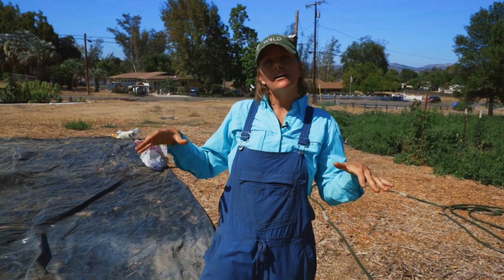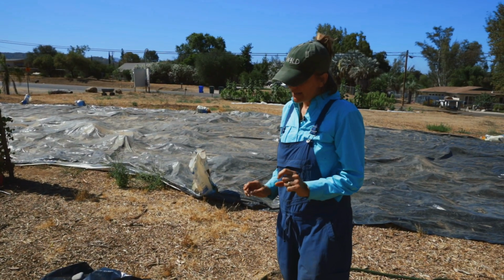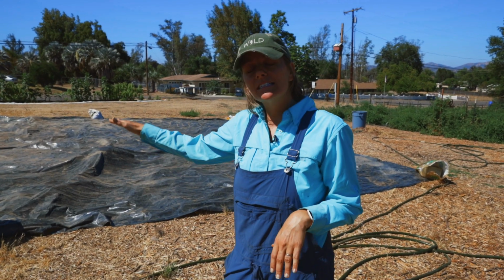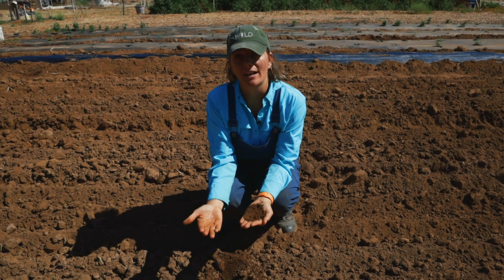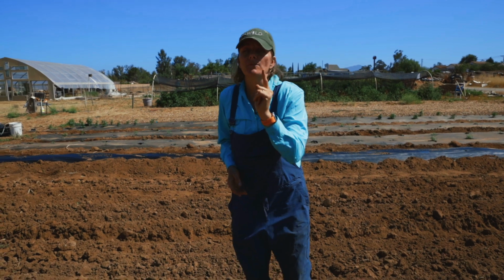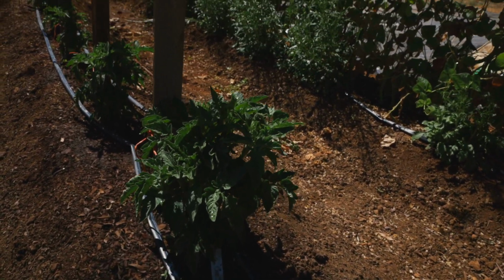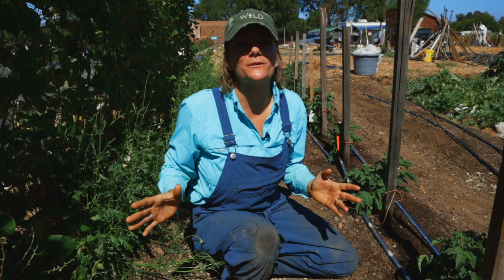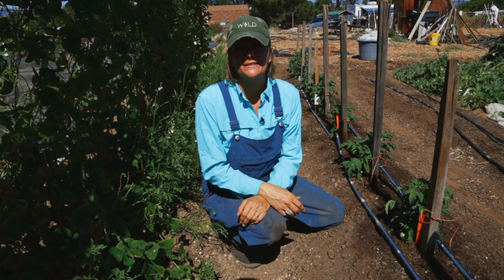Follow These 3 Steps to Create A Healthy Garden In Your Own Yard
This video is all about how to turn your yard into a thriving garden. Instagram-worthy gardens don't just have to stay on your phone. Here are some tips & tricks on how you can have your own slice of gardening paradise.

0:50 Plastic Surgery
5:18 Breaking Soil
9:49 Making the Bed(s)
13:00 Recap

1.
I'm at our Ramona seed production farm in northeastern San Diego County, but all of this info can be applied to your own yard too. Let's start things off by looking at a plot that we are developing for seed production to start this fall.

I have a large piece of black plastic laid out. Before we take our shovels to the dirt, this plastic helps kill off some of the weeds that our crops would otherwise have to compete with. We heavily watered the area first to encourage the seeds to germinate. This silage tarp will solarize and suffocate weeds so they won't be able to grow and produce more seeds.

If you are preparing a new area of your yard to garden, you can use a much smaller piece of plastic of course. Ideally, you want to use thick, UV-resistant plastic that you are reusing, and you want to lay it out during the hottest part of the year. That's how it's going to heat up under tarp enough to kill the weeds.

If you don't have plastic on hand, cardboard is another great option. It won't solarize (because it's not going to heat up in the same way black plastic does), but it can help suppress the weeds and prevent them from getting sunlight and water. That will help you avoid getting overrun by weeds right out of the gate. No one wants to spend all their time weeding!

In the perfect scenario, you would lay down the black plastic for the hottest months of the year, then lay out an even layer of cardboard, and follow that up with a good foot or two of mulch.

2.
Once you have minimized the weeds and started to protect the soil, it comes time to actually break ground. We have another part of the farm that matches up perfectly with this next step.

If you are gardening in raised beds, you can just put those right on top of your mulch. Otherwise, you'll want to move your mulch to the side if you plan to go in-ground. We had to do some tilling because this dirt was neglected for ten years. Otherwise, the dead top layer would create a barrier.

You can use a small tiller and do some double digging. This mixes in compost, manure, and moisture right into your soil. Bermuda-free manure and compost are my favorites! All of this will allow moisture and nutrients to infiltrate more deeply into your area. You really want water getting several inches down so the microbiology of your space is full of life.

It's also important to know your soil's health by getting it tested. From there, you will know what you need to add for happy plants.

3.
Now that you have suppressed the weeds and kickstarted the LIFE in your soil, it's time to prepare your planting area.

There are lots of ways that you can create your planting area. I like rows that are wide enough for a person to comfortably walk through - and get a wheelbarrow through if needed - with hilled planting rows. It creates a clear distinction between the walking and planting areas and keeps moisture only where I want plants to grow. I can get also be really intentional with where I am placing compost, manure, worm castings, etc.

This is just one of many ways to lay out your space. If you've watched our other videos, you've seen examples of raised beds, trellises, square foot gardening, etc. There's no one way to garden, and you'll probably change things over time, and that's good!

KEEP LEARNING
→Want more gardening tips? Head on over to our site and the LEARN dropdown

→You can also sign up for one of our classes (go through it at your own speed): "Organic Gardening: Grow Your Own Food" and our famous "Seed Starting Academy" are available